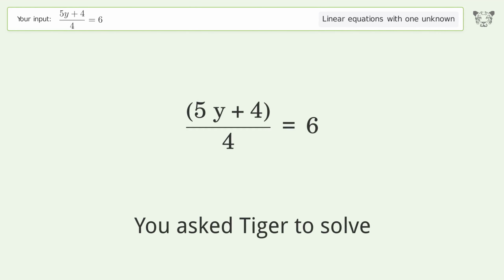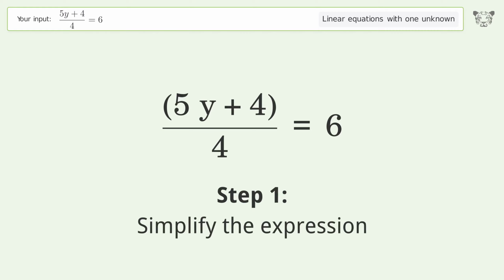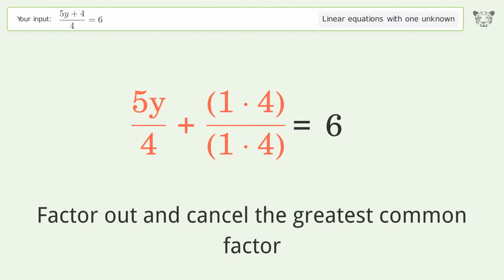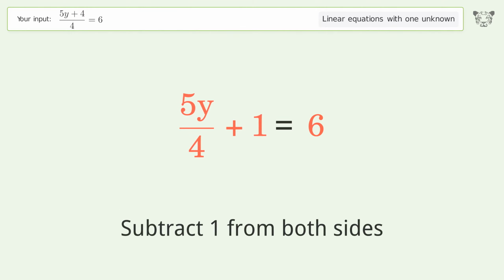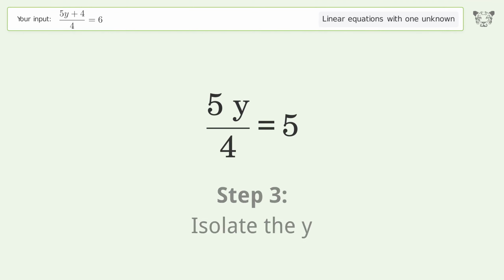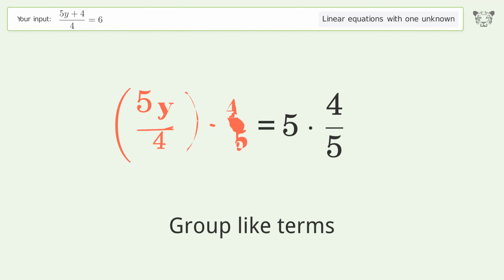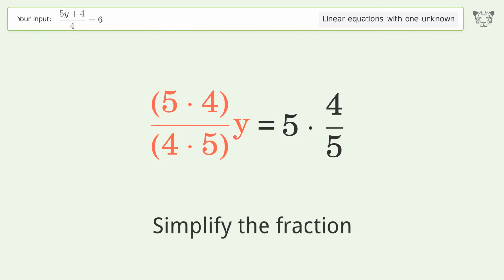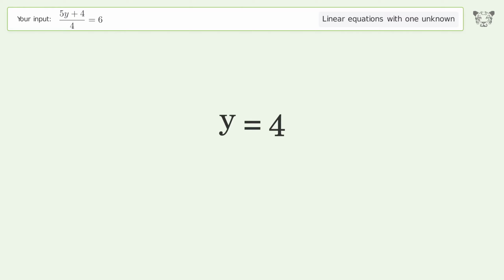Solve (5y+4)/4=6: Linear Equation Video Solution | Tiger Algebra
Struggling with (5y+4)/4=6? Watch our step-by-step video on Tiger Algebra to master this linear equation effortlessly.